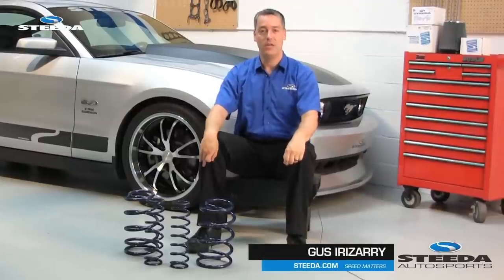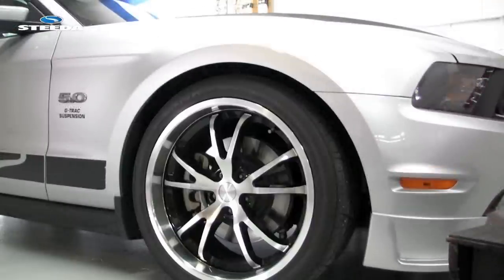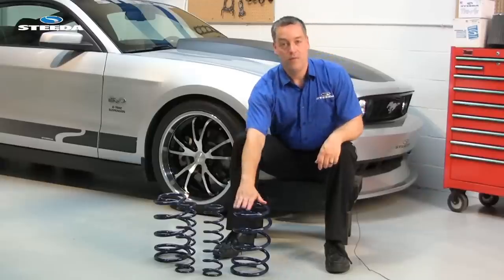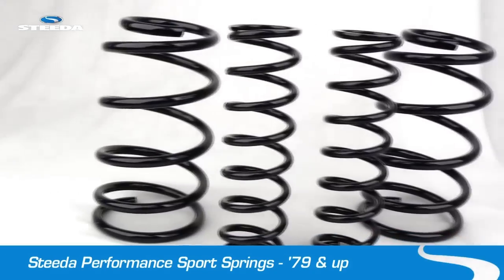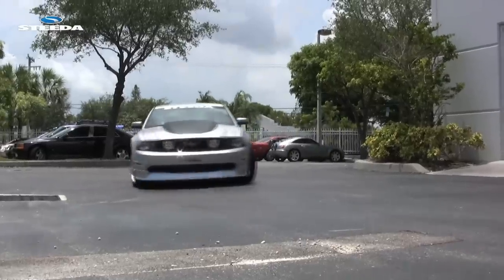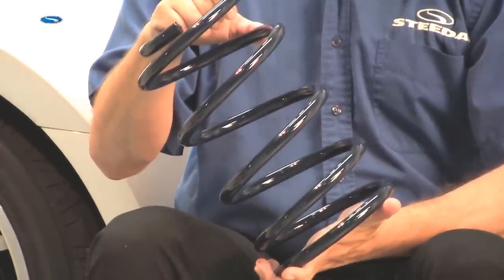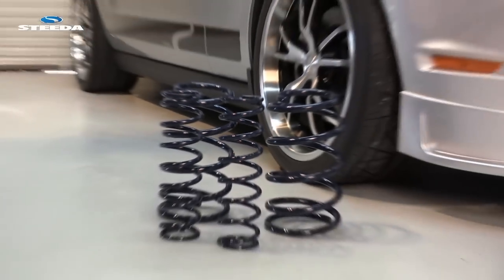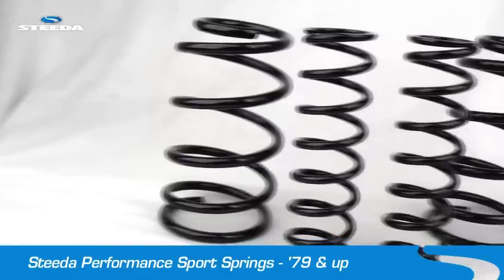Steeda S197 Mustang Sport Lowering Springs 555 8215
LOWERING SPRINGS
Looking to upgrade your Mustang's suspension? You've come to the right place! Steeda is world-renowned for our American made linear, progressive and dual rate wound coil springs. We offer a wide-range of aftermarket lowering springs to achieve the most comfortable ride, best handling and lowered stance for your S197.

Springs are the foundation of good handling and ride quality. So start with the best springs for your Mustang, built by the company that specializes the vehicle dynamics and your Mustang!

Our experience and expertise in high performance street and racing suspension systems is second to none - Put that experience to work for you. Steeda springs are all in house engineered and custom made to our exact specifications.

Steeda springs provide the best combinations of handling and ride quality available!

• More aggressive look
• Maintains good ride quality for daily driving
• Big improvement in handling and a noticeable reduction in
  nosedive

MPN: 555-8215